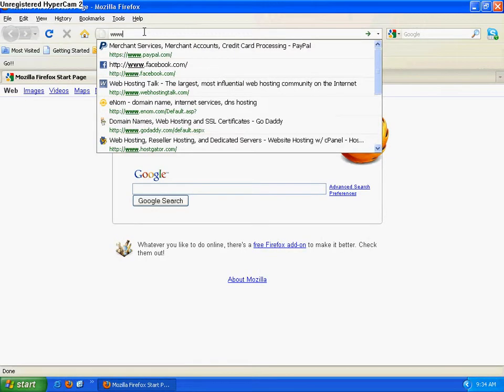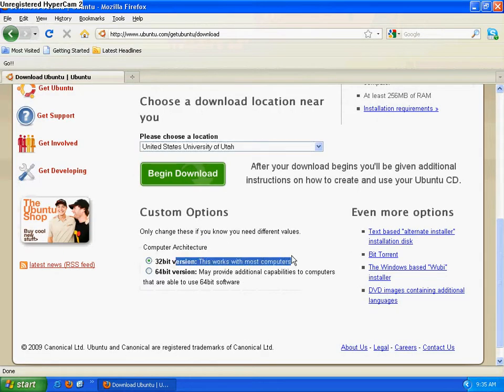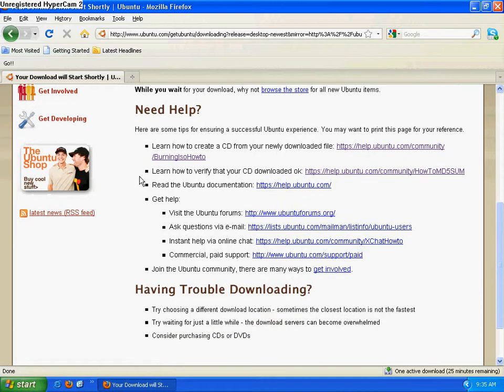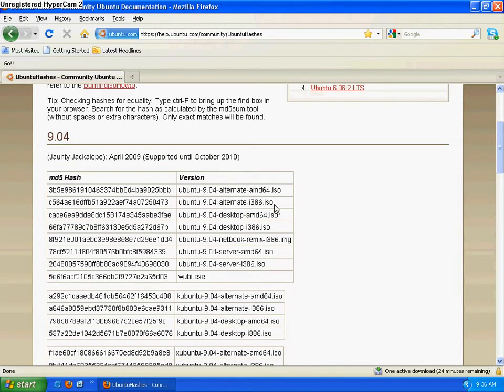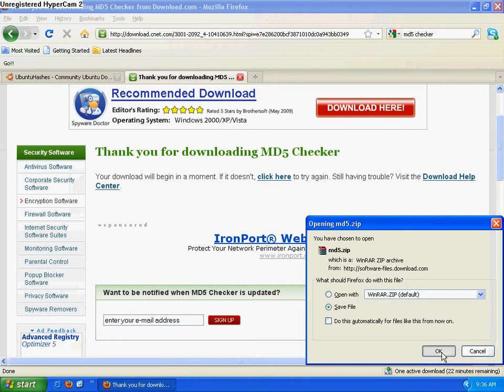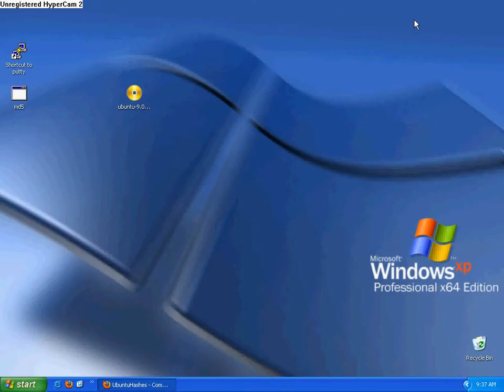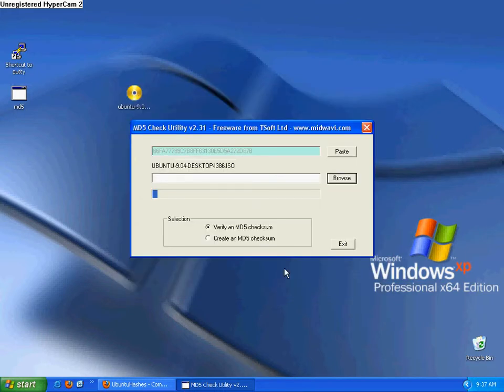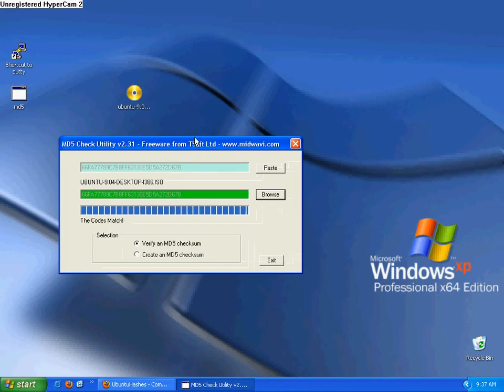Checking Md5sum with a windows OS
This is just a tutorial on how to check an md5sum.  Here I check a image file ubuntu linux to test whether its a clean download and ready to burn.  You can use a md5 hash to check any file integrity make sure its not a download.    How ever the md5 hash must be generated after the programmer compiles the file.   You can also create a md5 hash prior to uploading a file to provide a hash if ones not present how ever this does not guarantee that your file is not corrupt prior to upload.